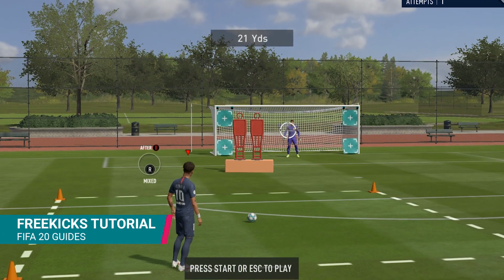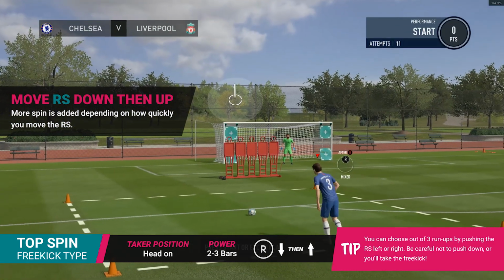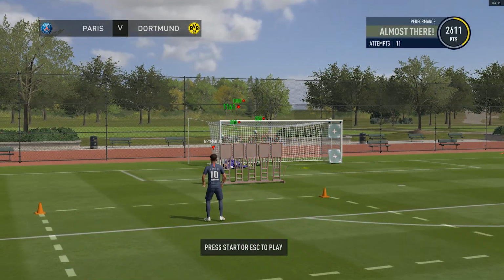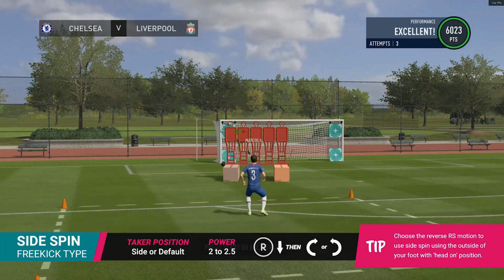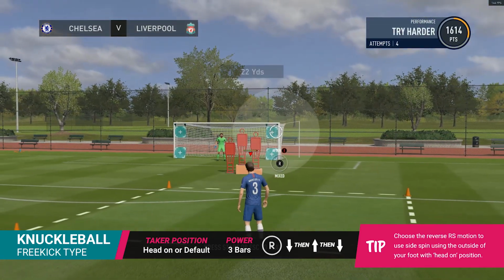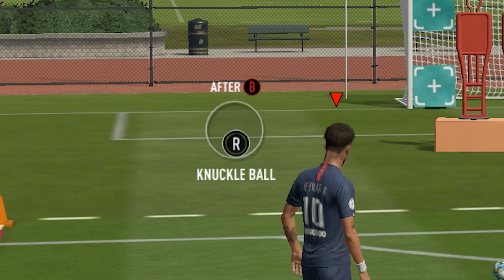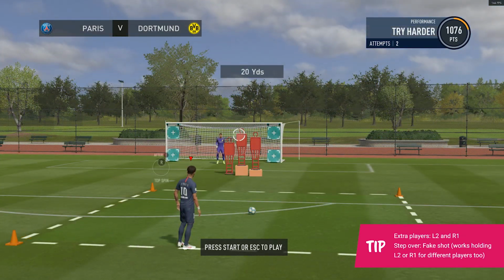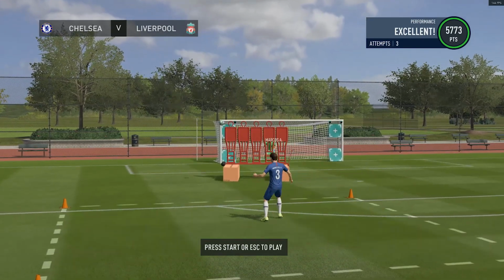FIFA 20 Tutorials - Freekicks (Top spin, Side spin, Knuckleball)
Nick takes you through what has changed with freekicks in FIFA 20 and how to maximise your chances whilst taking them. All footage is from the FIFA20 Demo, freekick skill game.